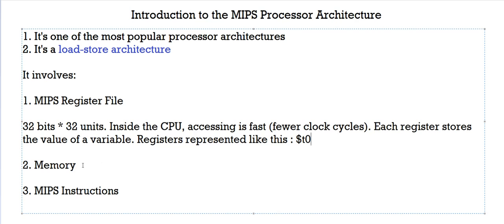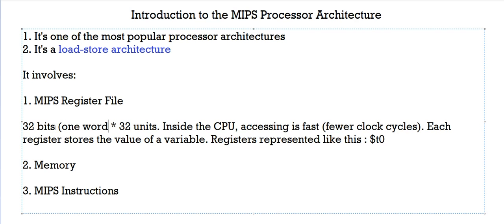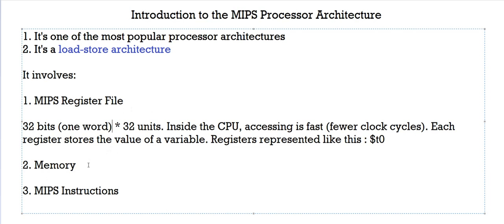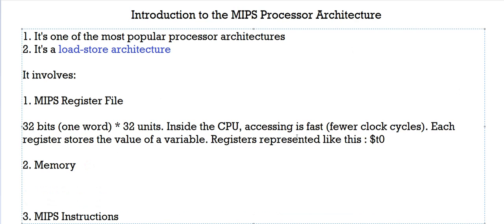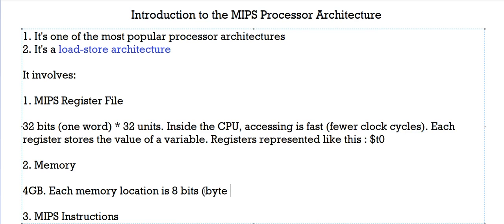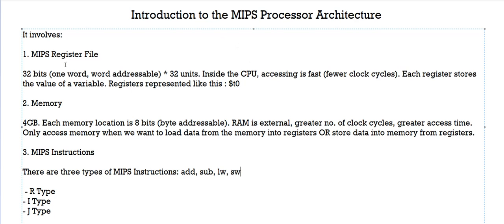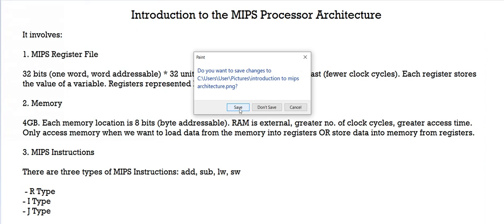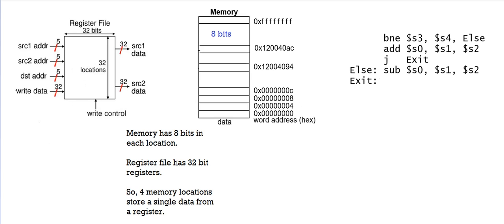Introduction to MIPS Processor Architecture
What is the MIPS Processor Architecture? In this video, we take a deep look at the subject and introduce the MIPS Register file, MIPS Instructions and more. Like my content? This video is followed by Explaining the functions of the MIPS Registers